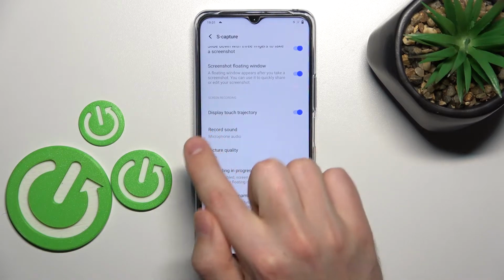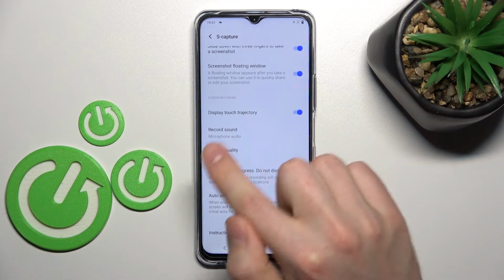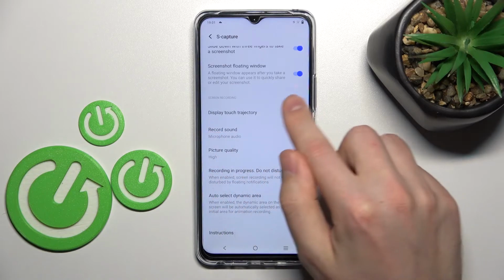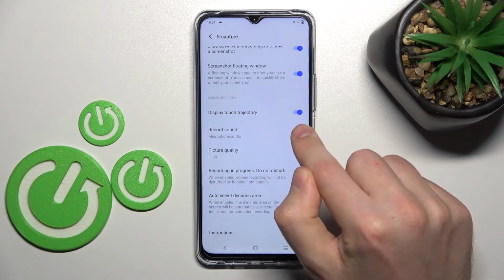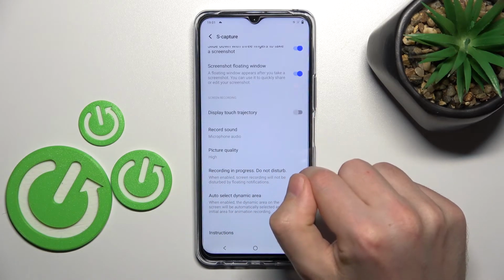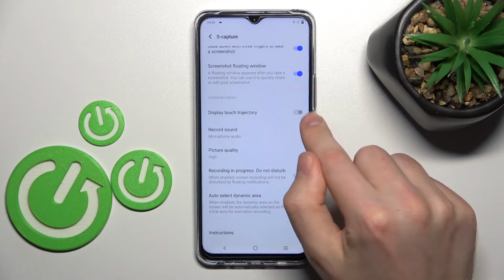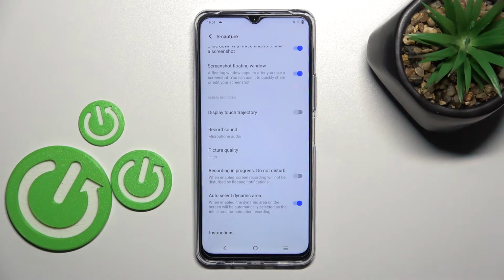Vivo Y76 5G Enable / Disable Screen Touches in Screen Recording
Find out more about VIVO Y76 5G:
In today’s instruction video, we gladly present the step by step way to enable or disable screen touches on screen recorder feature. Follow all shown steps in above guide and quickly customize the screen recorder settings within a couple of seconds. If you wish to make visible the exact point of your every touch while recording the actions on screen, then this video should be very helpful for you.

How to Enable Screen Touches in Screen Recorder on VIVO Y76 5G? How to Disable Screen Recorder Touches on VIVO Y76 5G? How to Turn On Screen Recorder Touches on VIVO Y76 5G? How to Turn Off Screen Touches in Screen Recorder on VIVO Y76 5G? How to Show Actions on the Screen during the Screen Recording on VIVO Y76 5G?